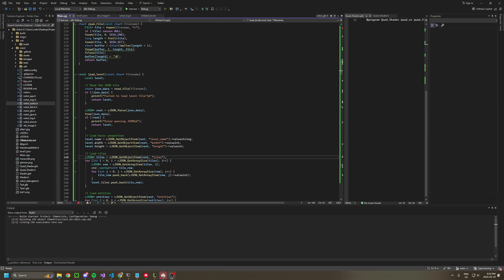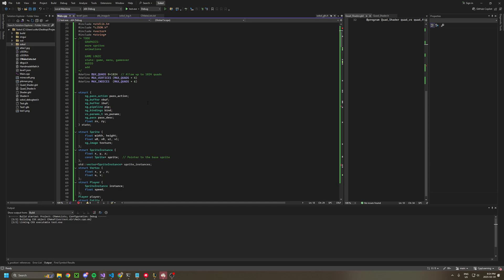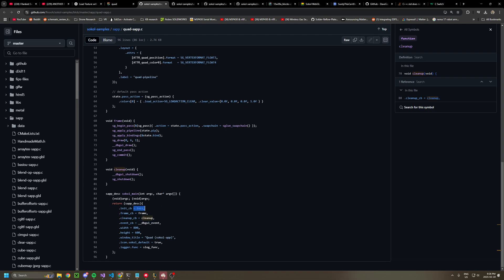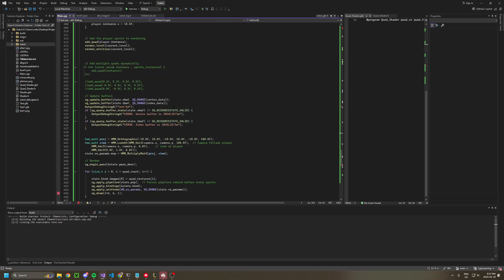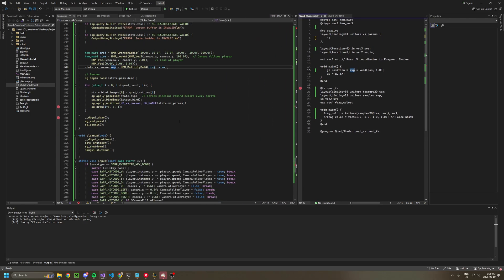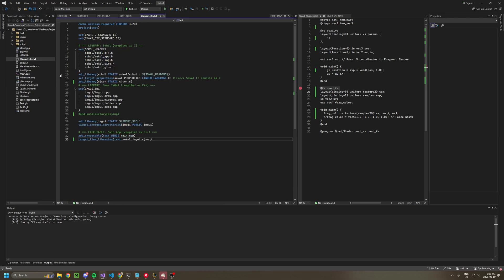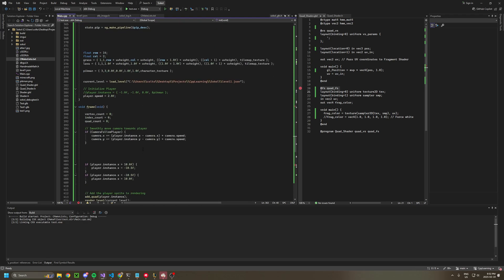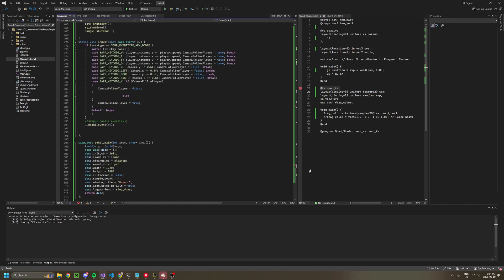Sokol Game Engine using C. 2D renderer basics and overview for noobs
I go over how to create a simple 2D renderer/ beginning game engine, i dont go in depth on how to create it or exactly what it is doing. This is merely to help other developers get into Sokol using the C language. I found next to none online resources to help me so i created this once i got my bearings.